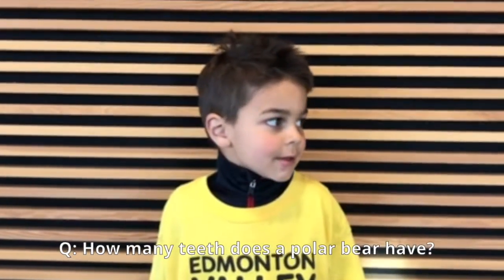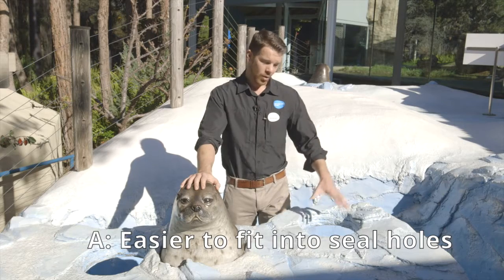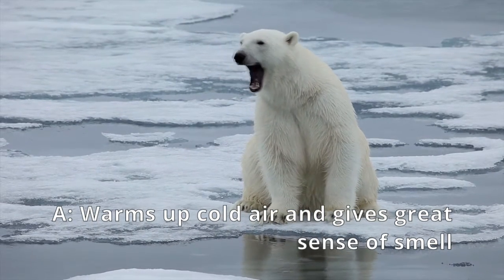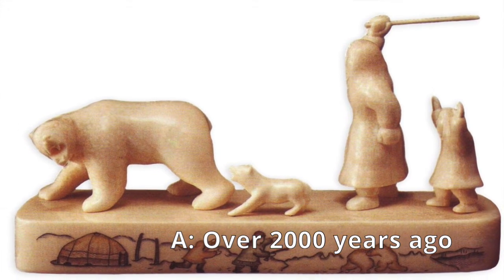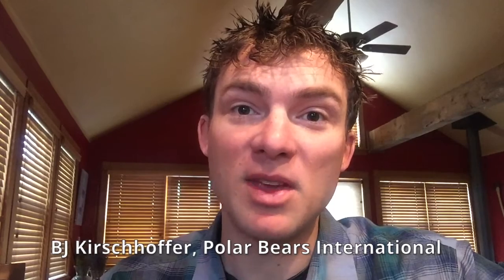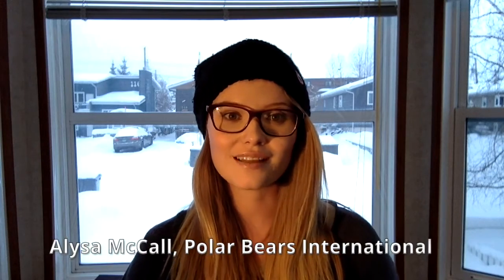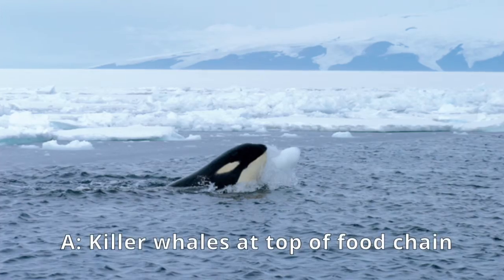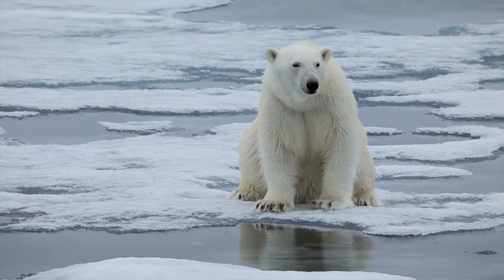All About Polar Bears: Kids Ask, Scientists Answer!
How do polar bears stay warm? Why do they have long noses? In honor of International Polar Bear Day, February 27th, scientists respond to questions from kids.